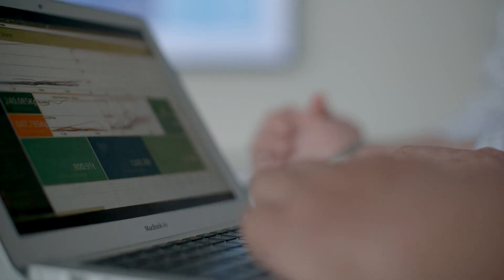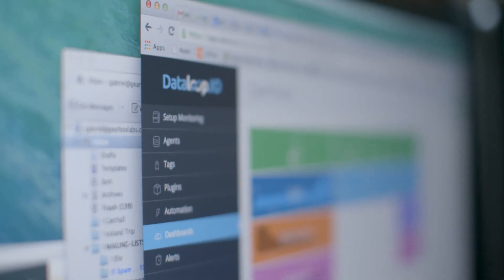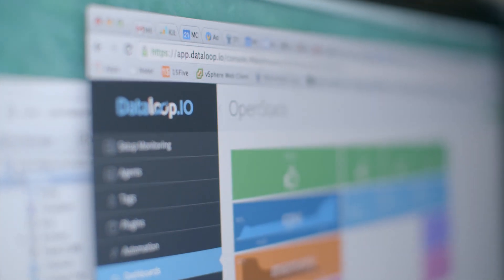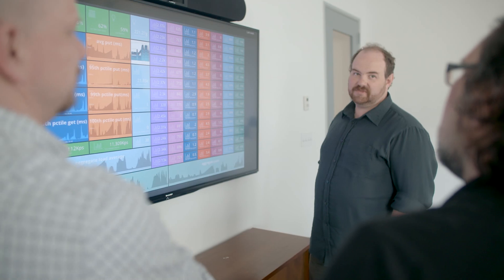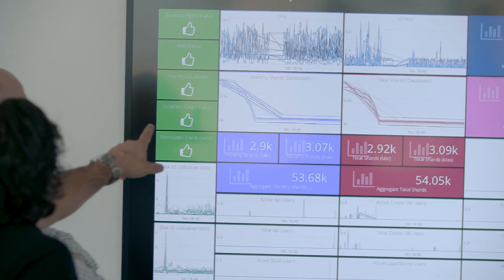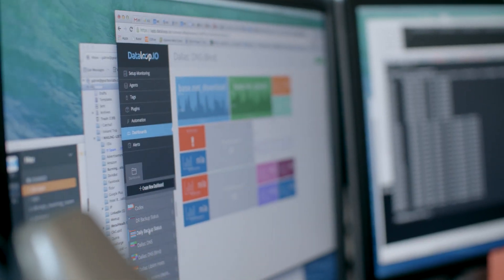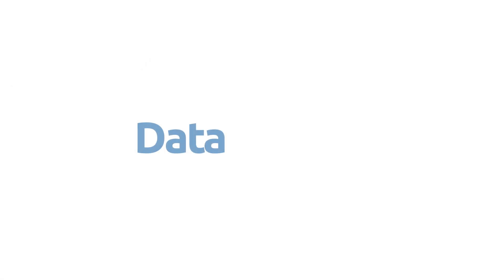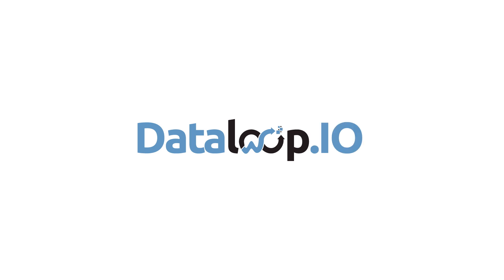Outlyer, formerly Dataloop.IO, Customer Case Study - Moz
Hear from the Operations and DevOps team at Moz how they are rolling out Outlyer (formerly Dataloop.IO) for all their infrastructure and service monitoring across a complex environment running on 1,500 VMs.